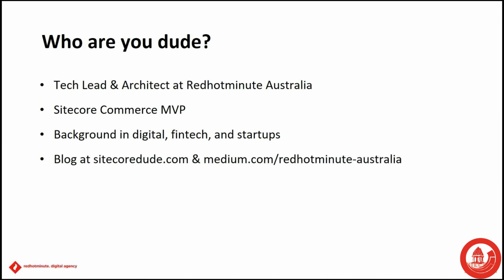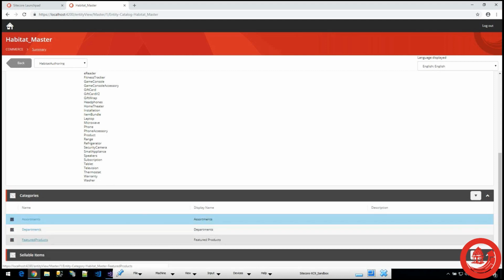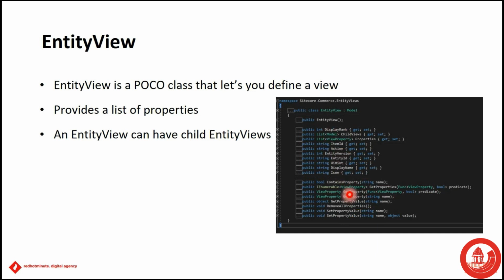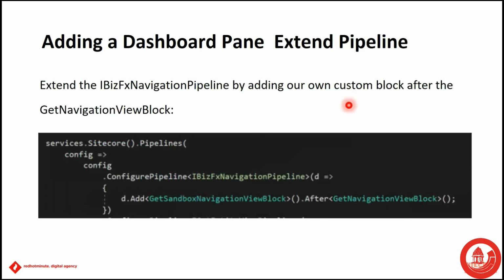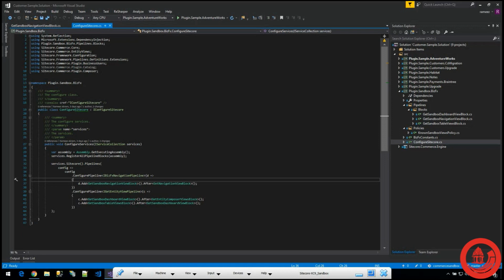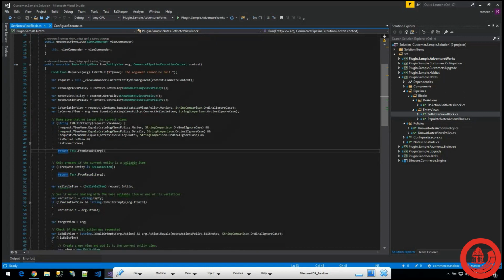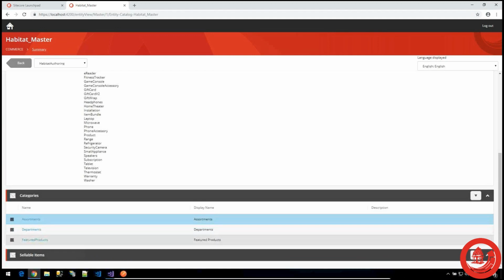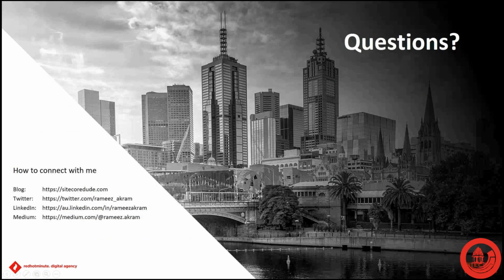SUG Bangalore - Extending Sitecore Experience Commerce 9 Business Tools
A webinar by Rameez Akram, Sitecore Commerce MVP on Extending Sitecore Experience Commerce 9 Business Tools for Sitecore User Group Bangalore on 4th November 2018